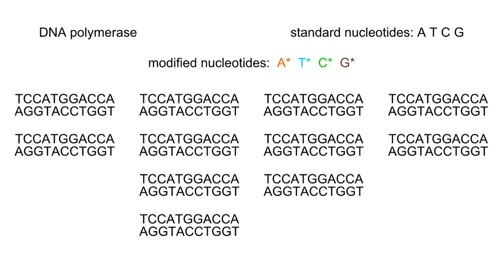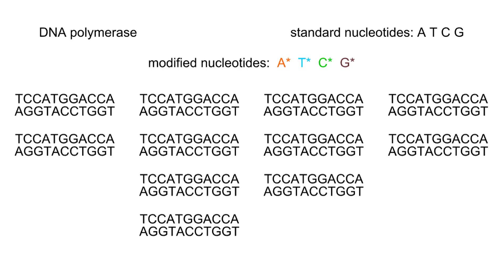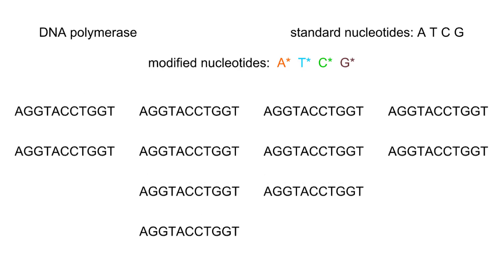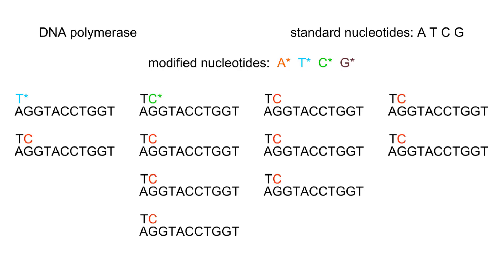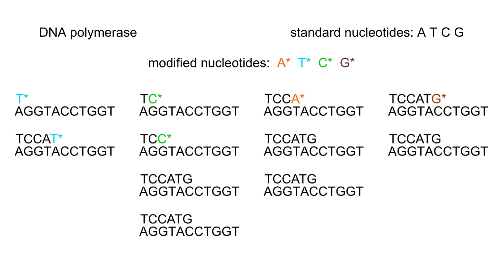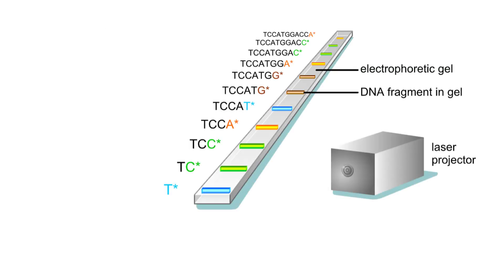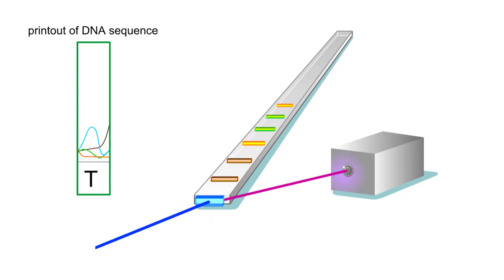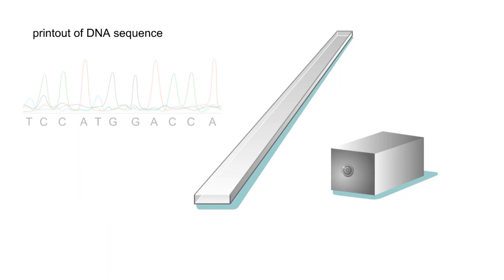Automated DNA sequencing Animation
DNA sequencing using an automated DNA sequencer.

To sequence a segment of DNA, researchers mix together many copies of the DNA to be sequenced with DNA polymerase, standard nucleotides, and modified nucleotides.

Each modified nucleotide stops DNA synthesis when it is added to a growing DNA strand.

Each also is labeled with a molecule that fluoresces a certain color when it passes through a laser beam.

The DNA is separated into single strands and the reactions begin.

To keep things simple, we will show just one of the two DNA strands.

DNA polymerase catalyzes the addition of complementary bases one by one.

Each time, one of the standard nucleotides, or one of the modified versions, may be attached.

When a standard nucleotide is added, replication proceeds.

When a modified version is attached, replication halts.

When the process ends, the mixture contains millions of copies of tagged fragments of different lengths.

The automated DNA sequencer uses gel electrophoresis to separate sets of fragments.

DNA fragments move off the gel in order of their size, smallest to largest, and pass through a laser beam.

This color is detected by the sequencer and recorded in a printout.